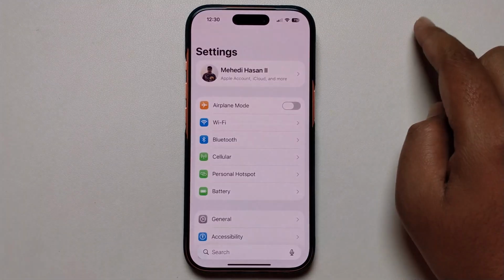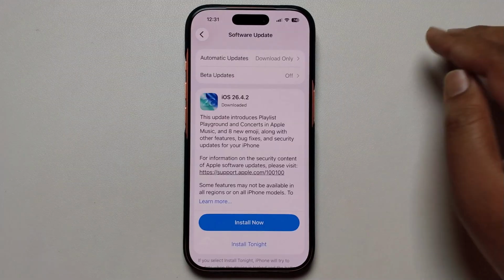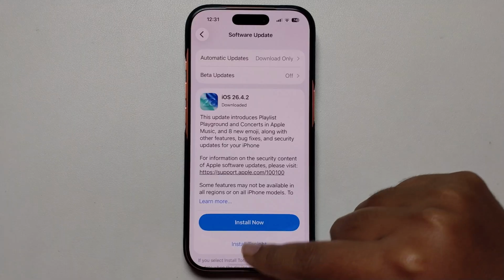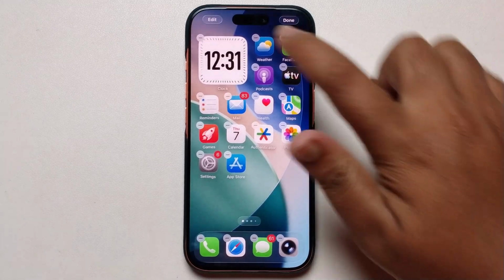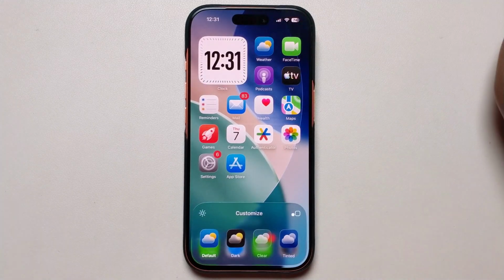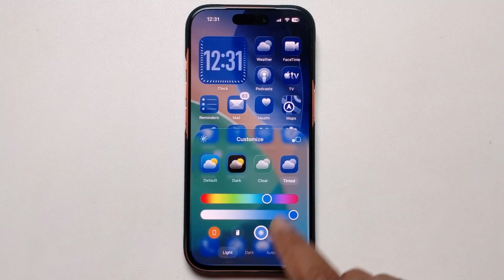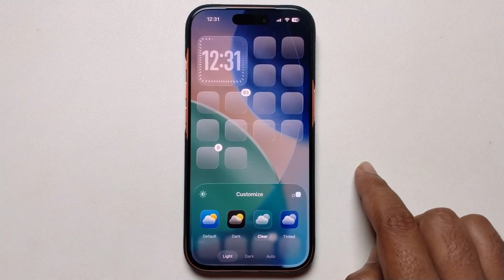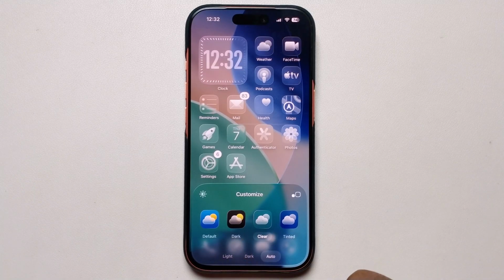How To Change App icons on iPhone?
Looking to completely customize your iPhone or iPad's home screen with personalized app icons? Follow our step-by-step guide on how to change app icons on your iPhone and iPad.